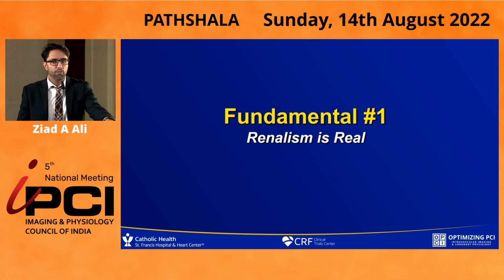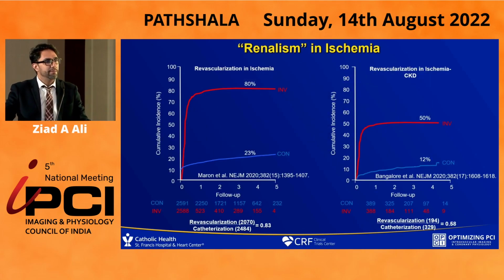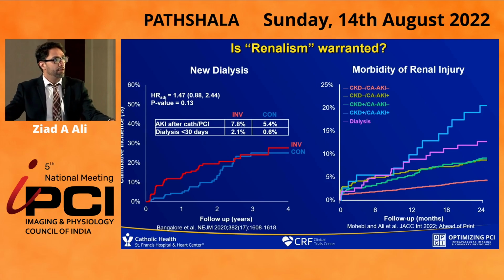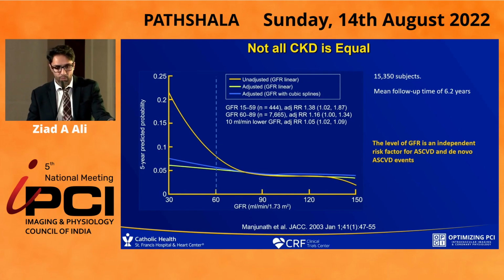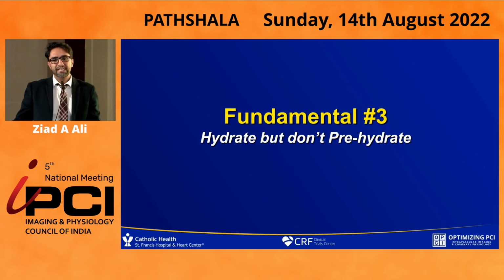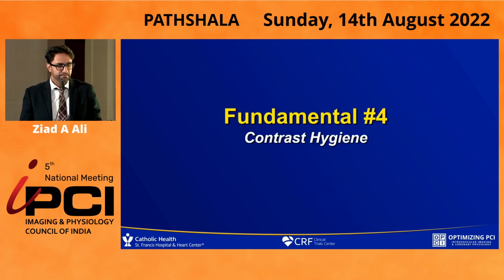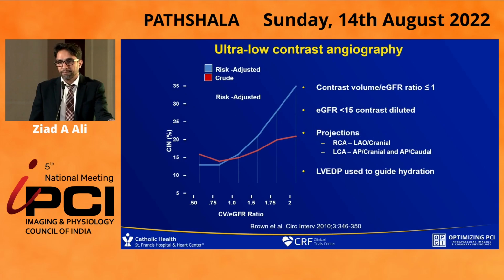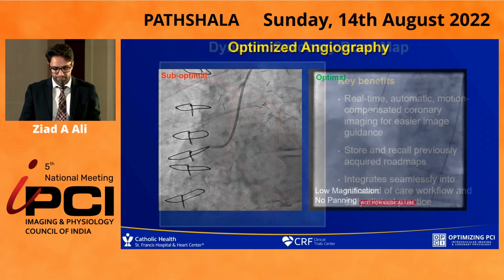DR. ZIAD ALI - ZERO CONTRAST PCI